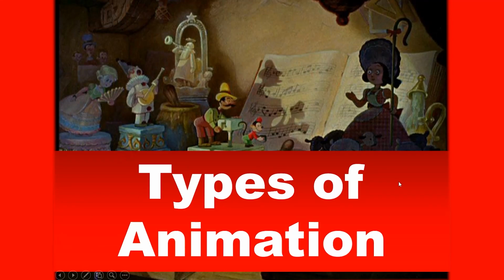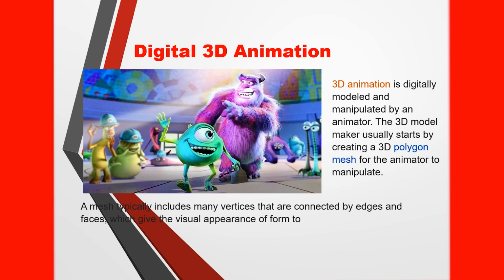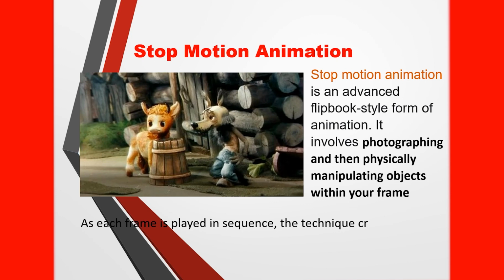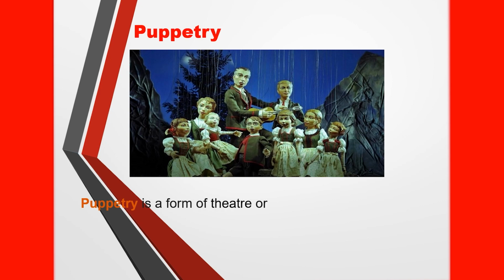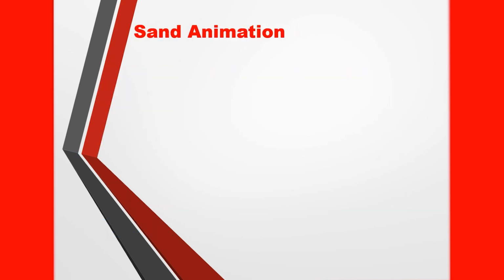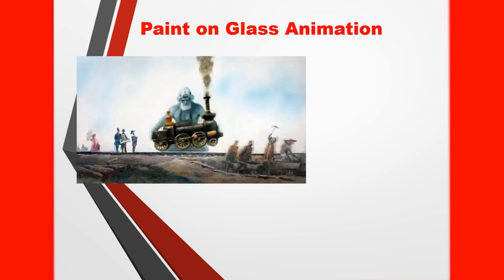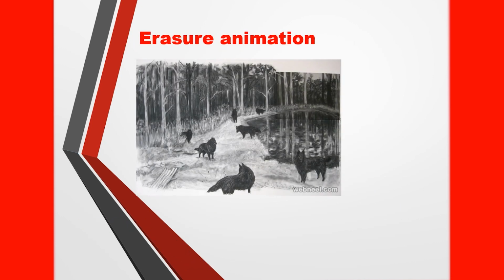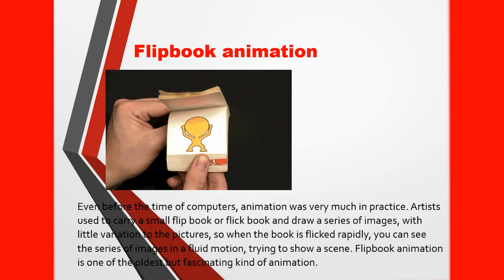Types of Animation | VRx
Time stamps:
00:00 Types of Animation
00:19 What is Traditional animation | Classical Animation | Hand-drawn Animation.
00:40 What is 2D Animation.
01:00 What is 3D Animation.
01:50 What is Stop Motion Animation.
02:10 What is Mechanical Animation.
02:25 What is Audio-Animatronics.
02:35 What is Chuckimation.
03:50 What is Puppetry.
04:15 What is Claymation or Clay Animation.
04:40 What is Cutout animation.
05:15 What is Sand animation.
06:00 What is Typography.
06:25 What is Paint-on-glass animation.
06:50 What is Drawn-on-film animation.
07:20 What is Experimentation animation.
07:45 What is Erasure animation.
08:10 What is Pinscreen animation.
08:40 What is FlipBook.

This document was initially created by Durgesh Panday and updated by Harsh

We are feeling glad to tell you, VRx Academy is India's 1st Virtual Reality & Augmented Games Training Institute in Delhi / India, we provide an opportunity to learn Virtual Reality & Augmented Reality, In India, these technologies are in a booming phase so in this technology have huge future career scope for Students. Since these technologies are very promising, will gain massive interest from the public and it's an important part of the future as well. If you'll join, learn & got trained you will be hired immediately by hundreds of startups, National Companies & MNCs and secure your future at least for 25 years.
To inquire more about the course...
2. Fill in your details in the student inquiry form.
3. Wait for our career counselor to connect with you and guide you.
audio-Animatronics.
drawn-on-filmanimation.